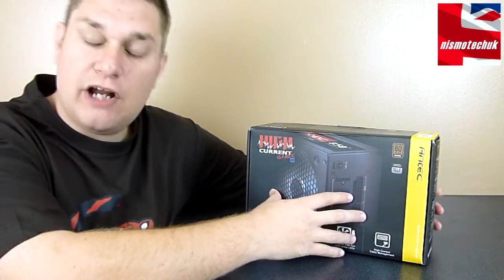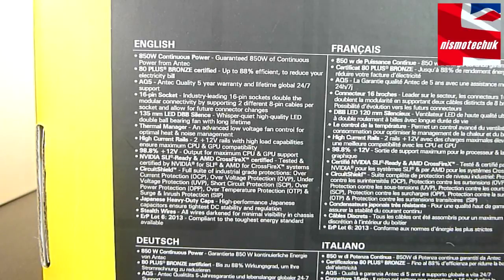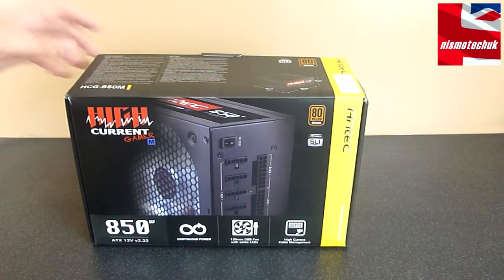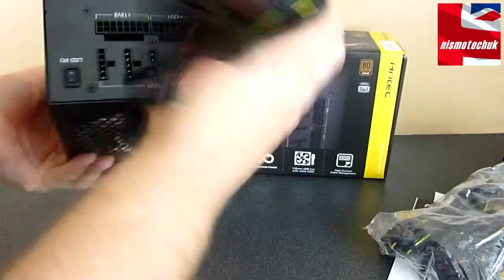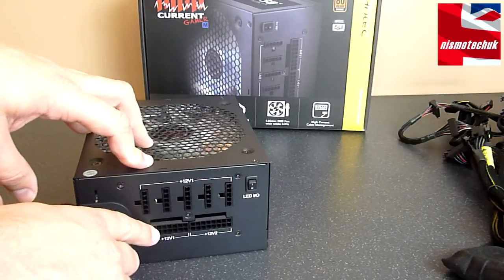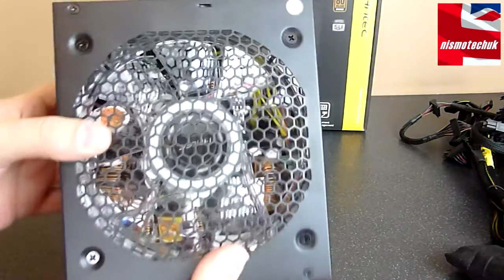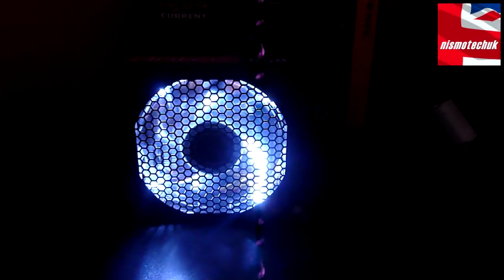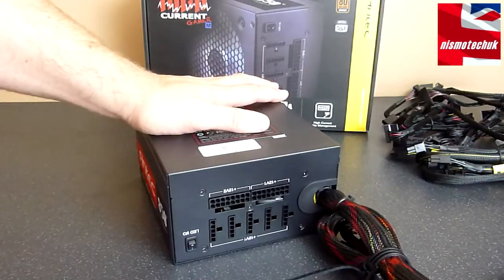Antec High Current Gamer HCG-850M PSU {Unboxing}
Welcome to our video review for Antec High Current Gamer HCG-850M PSU {Unboxing}

Great PSU from a trusted brand, Nice amount off connections, good looks and solid build quality

We hoped you enjoyed the video. Feel free to leave any comments and don't forget to "LIKE" the video to show your support and if you haven't already done so please also subscribe to us for more great content and giveaways from all the top brands.

Please use the links down below to purchase

JMods Custom Controllers (Use "Nismo5" for %5 off)